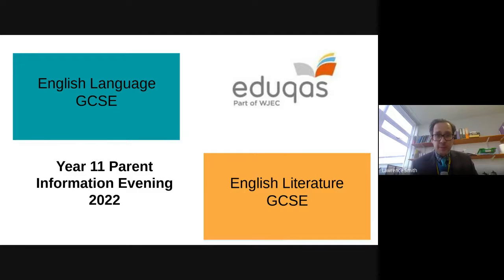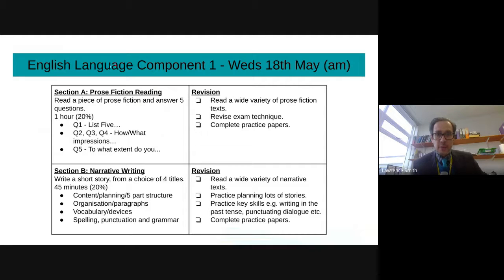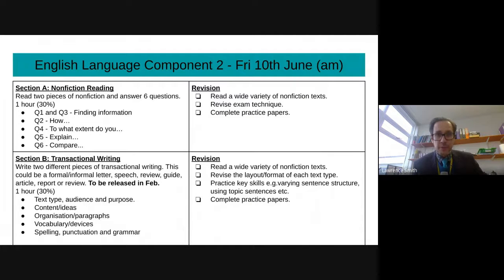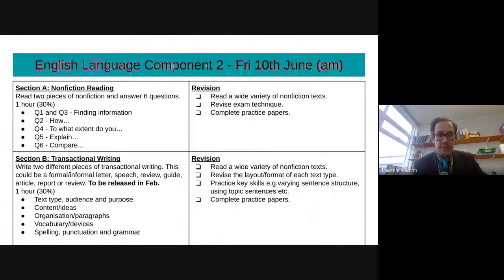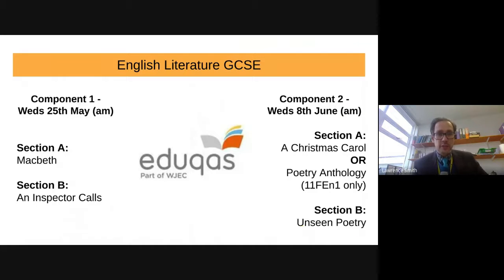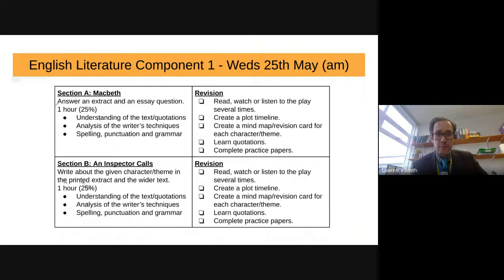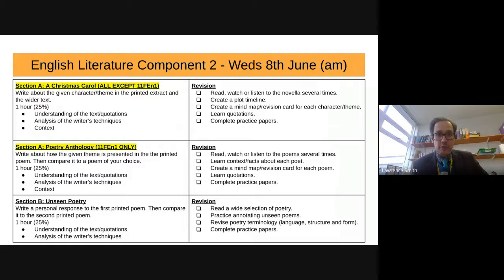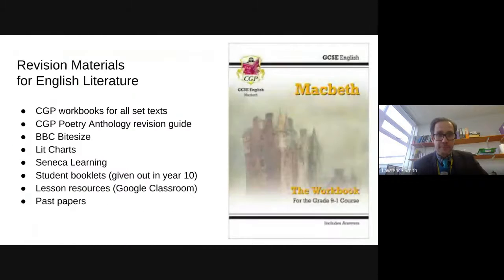English Y11 Parents Info Evening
English Year 11 Parents Information Evening